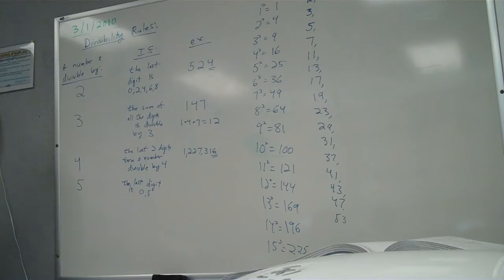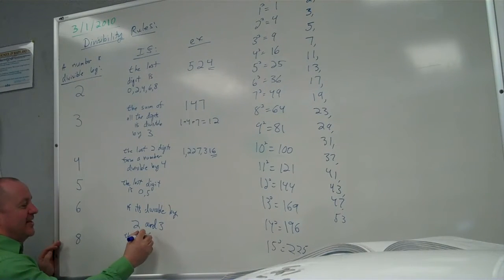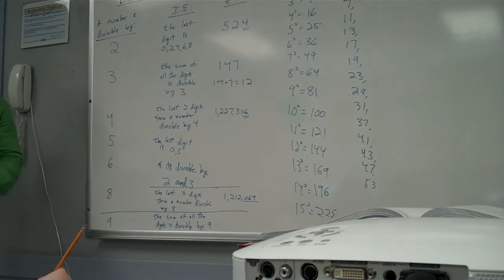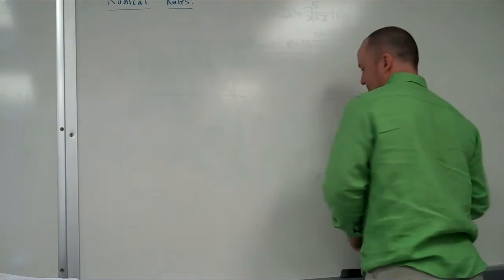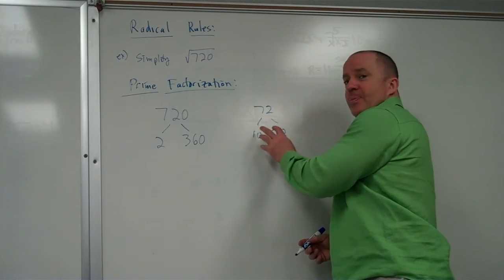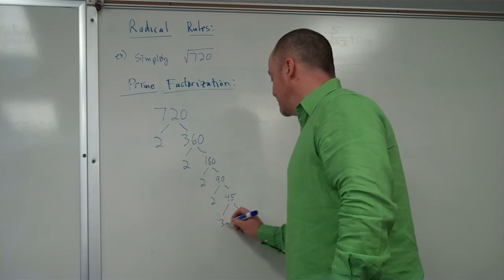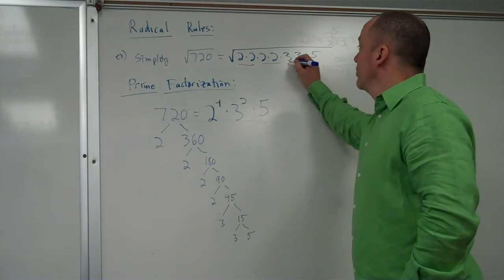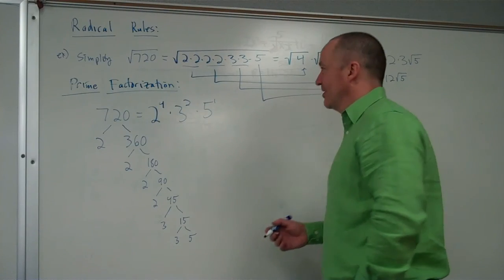2010.03.01 Algebra 1 Square Roots 3